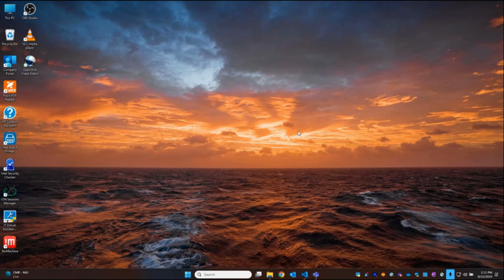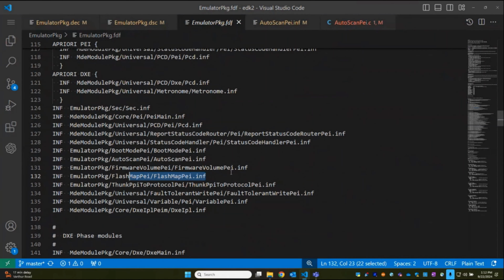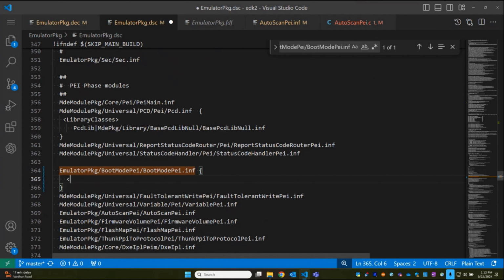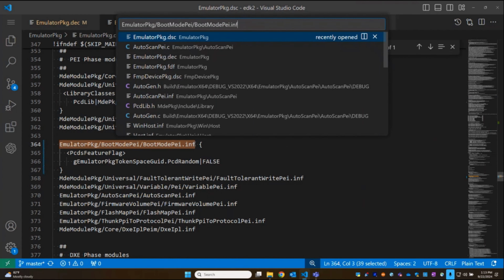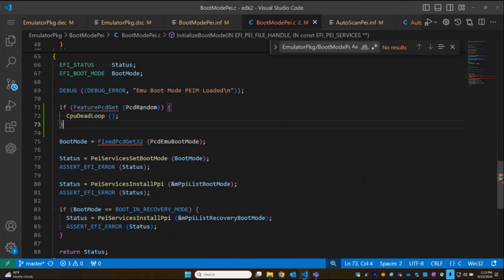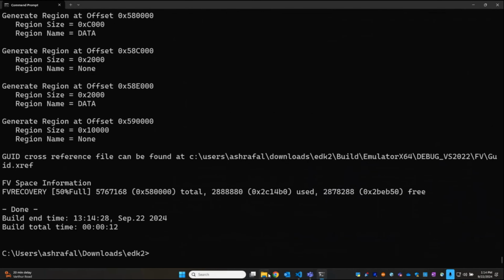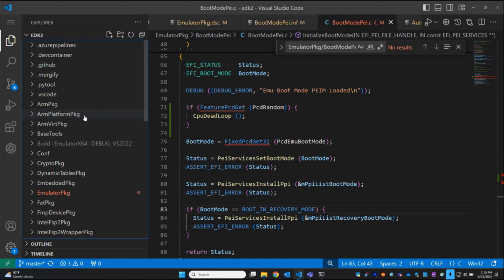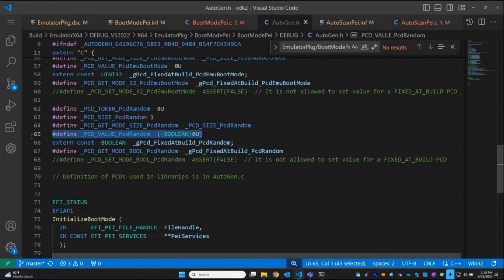PCD: PcdsFeatureFlag Explained - Part 3: Override for Module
FeaturePcd in EDK2 (the UEFI Development Kit) refers to a mechanism that allows developers to configure and manage features of their firmware through the Platform Configuration Database (PCD).
FeatureFlag PCDs can only be listed in FeatureFlag access method sections in the EDK II meta‐data files. The datum type of a FeatureFlag PCD must be BOOLEAN.

Use Cases
Feature Toggles: Allowing certain functionalities to be enabled or disabled based on the target platform.
Development Testing: Developers can quickly switch features on or off to test various scenarios without recompiling the entire codebase.